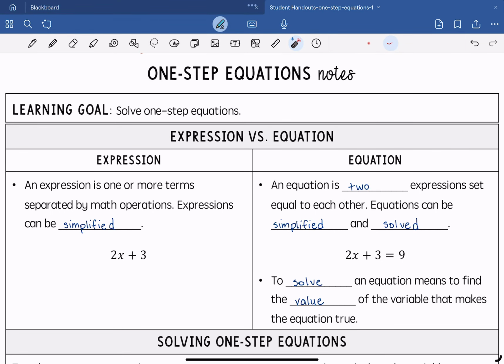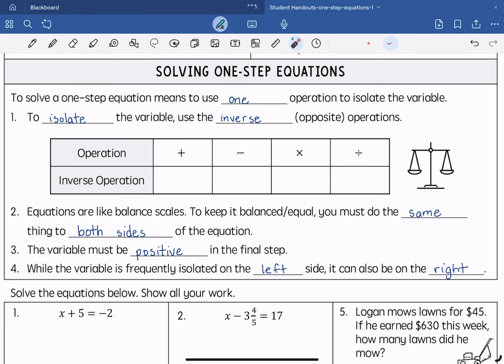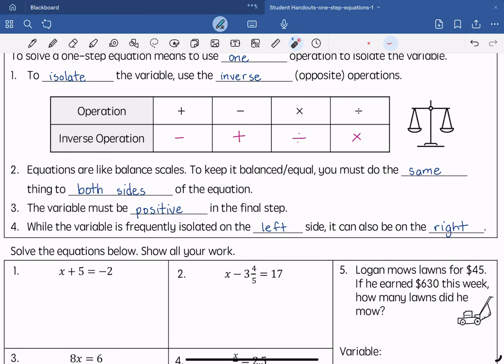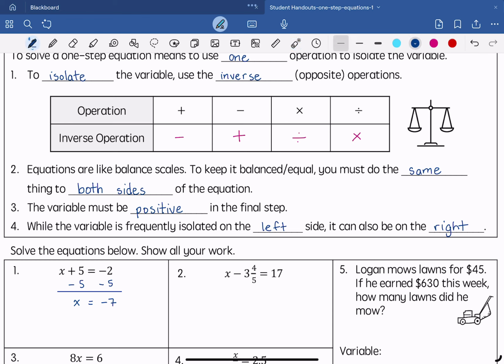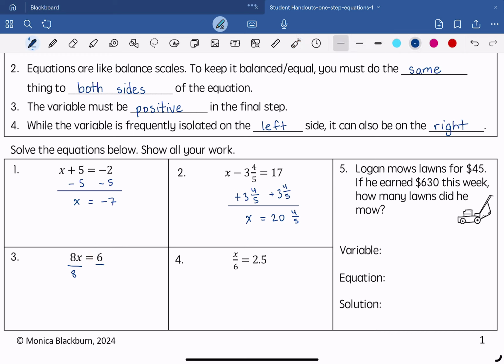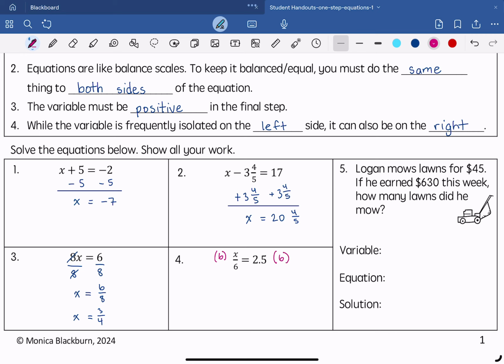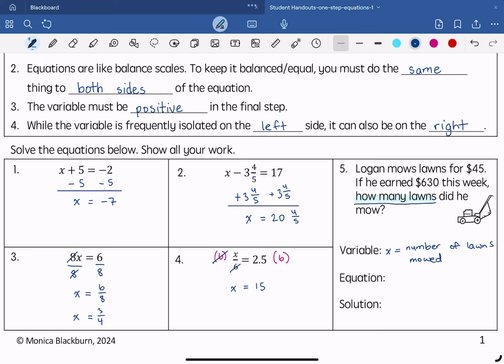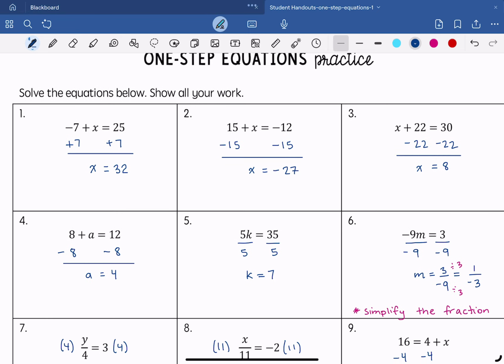One Step Equations - 8th Grade Math Lesson (Review of concept)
● Difference between expressions and equations.
● Steps on how to solve one-step equations.
● Examples of solving one-step equations.

The lesson is completed on a One Step Equations worksheet.

You can find the handouts used in this video in my Teachers Pay Teachers (TpT) store

Timestamps
00:00 Start - Difference between an expression and equation
01:12 Steps to solving one step equations.
02:48 Examples of solving one step equations.
08:20 One step equation word problem.